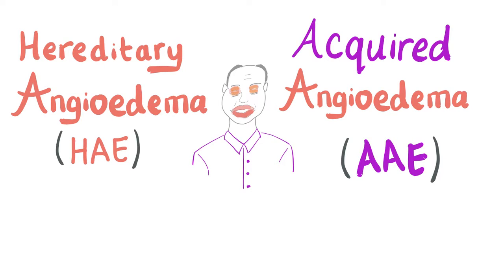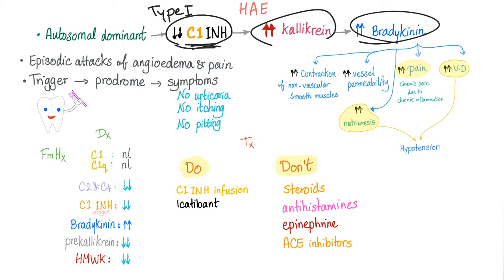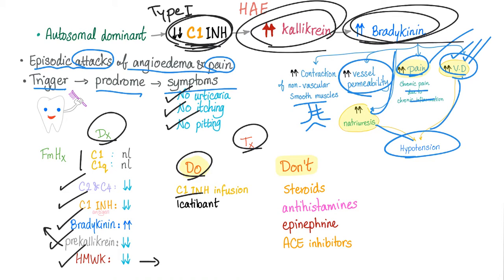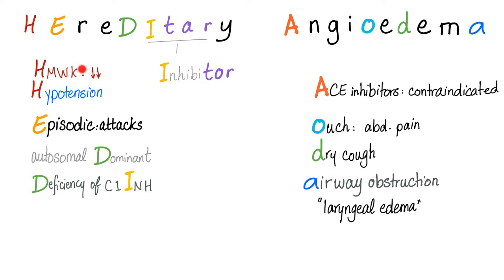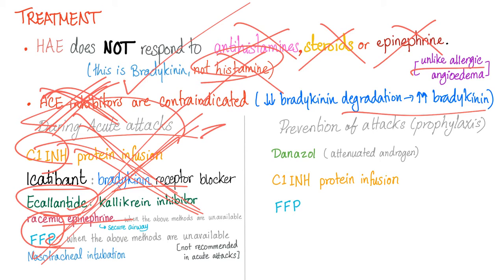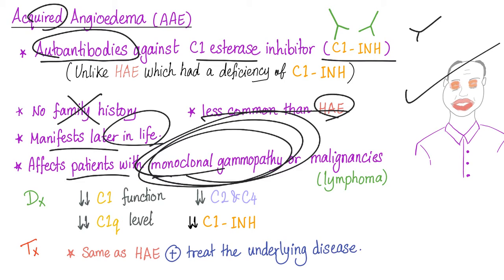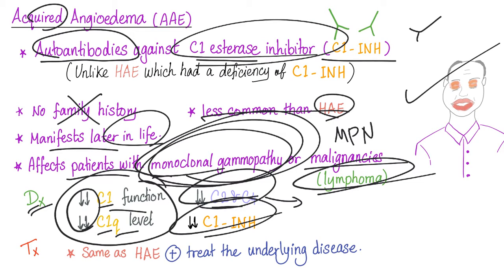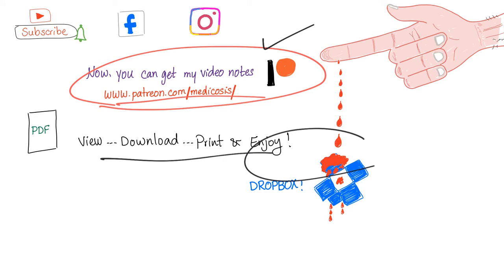Hereditary Angioedema vs. Acquired angioedema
Hereditary angioedema (HAE) is an autosomal dominant disorder characterized by a deficiency (or dysfunction) of the C1 esterase inhibitor (C1INH) leading to release of inhibition of plasma kallikrein which increases plasma bradykinin level.

Hereditary angioedema (HAE) causes increases bradykinin causing angioedema, dry cough, abdominal pain, ...etc.

Bradykinin is produced from high molecular weight kininogen (HMWK) via plasma kallikrein.
High molecular weight kininogen is a plasma protein (alpha globulin) responsible for activating the intrinsic coagulation pathway as well as producing the inflammatory mediator known as bradykinin (via plasma kallikrein).

Plasma kallikrein, in addition to high molecular weight kininogen (HMWK), is responsible for activating factor XII into XIIa.

Kallikrein-Kinin system consists of a kallikrein (plasma kallikrein or tissure kallikrein) producing a kinin (bradykinin in the plasma and kallidin in the tissue).

Angiotensin-converting enzyme (ACE) degrades bradykinin into inactive metabolites.

HAE is diagnosed by history (family history, history of a trigger, prodrome, and episodic attacks), physical exam, and lab results.

If you don't have the medications, don't forget to secure the airway...Remember your ABC's (Airway, breathing, circulation).

Get all of my illustrated notes shown in my videos + 50 hematology cases

In brief, hereditary angioedema (HAE) is an autosomal dominant disorder having a deficiency of C1 inhibitor (C1INH) causing increased bradykinin leading to angioedema, laryngeal edema, cough, abdominal pain, hypotension,...etc. ACE inhibitors are contraindicated. If you like my videos, please consider leaving a tip